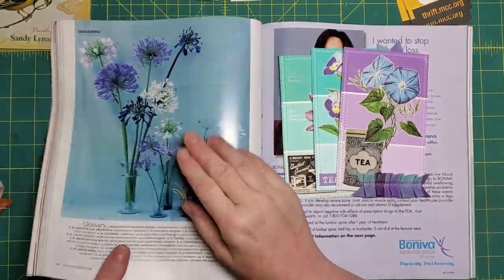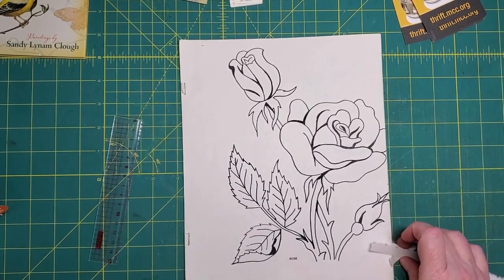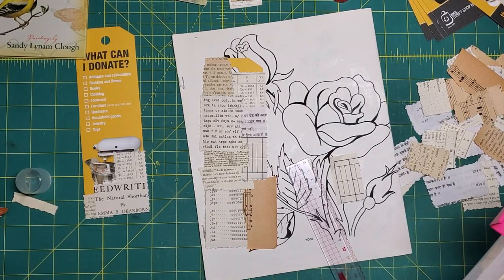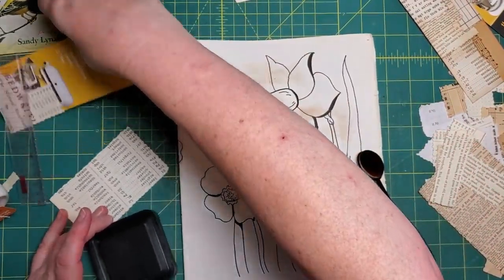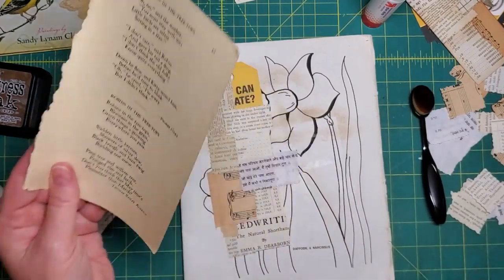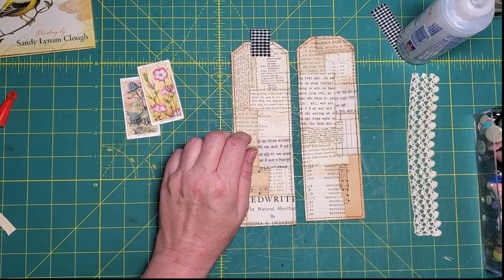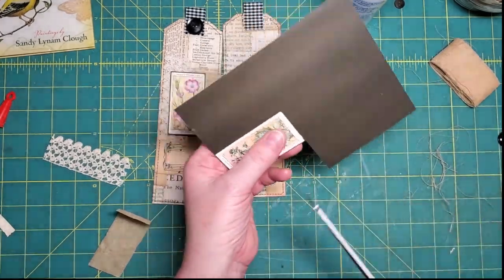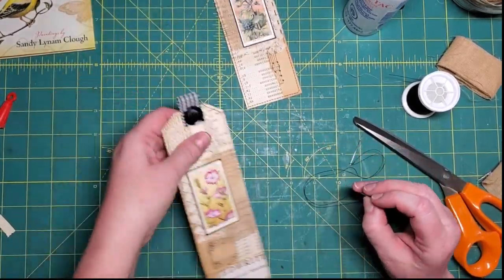Simple Collage Art Tags August 6th 2020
Ah, yes!  Another project inspired by an old issue of Martha Stewart Living!  Still looking for my lost mojo (sigh).

My Etsy shop